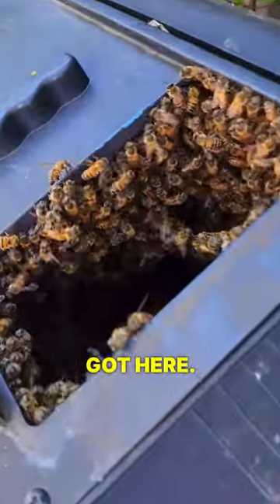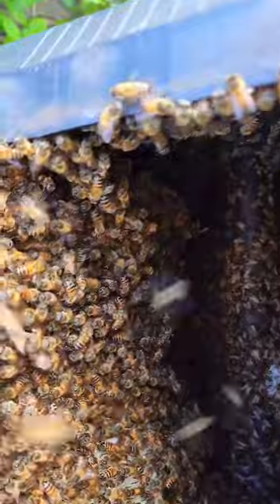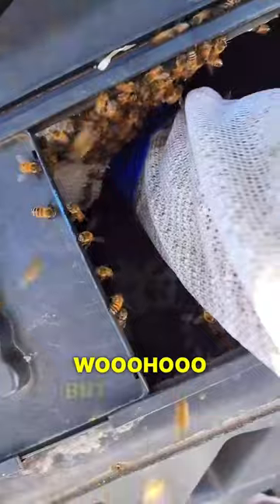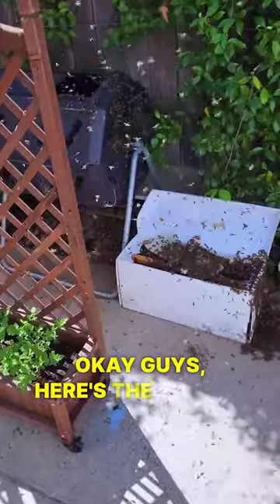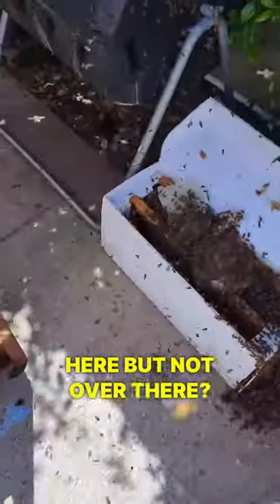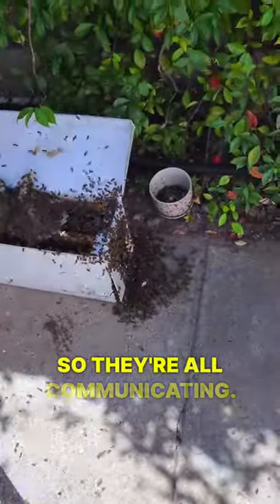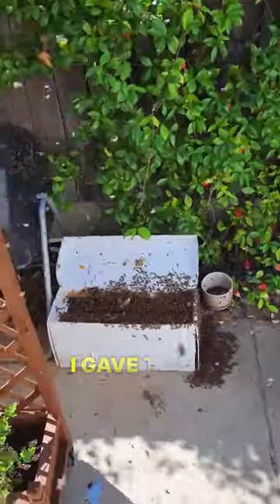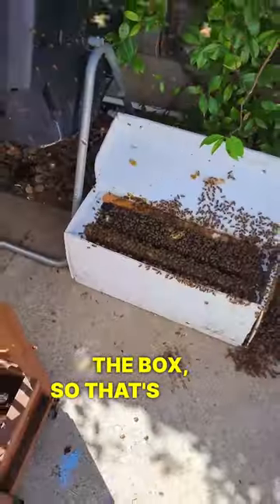Thousands Of Bees In A Compost Bin!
This little Tots Daycare center had some bees in their play area. This was a small compost bin where a swarm of bees decided to move in and start a hive and as you can see in the video they already had some honeycomb. I would say It was there a week to 2 weeks old

Continue Reading ⤵️

There were a lot of little kids and this could pose a risk of death potentially for them especially if they are allergic so the bees had to go.

Luckily the daycare was all for saving the bees and the little kids even got to see the whole process in real time! All in all a fun experience for me and them!

Have you ever seen bees in crazy places? Where?